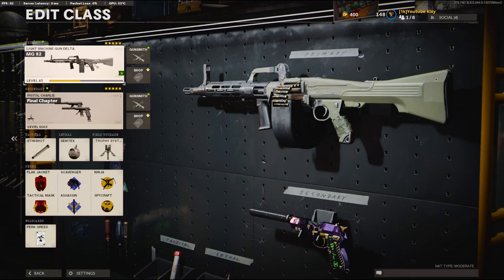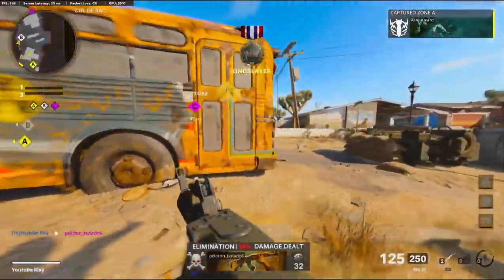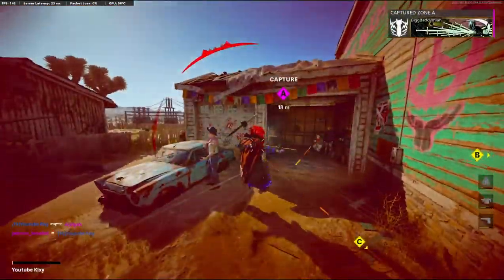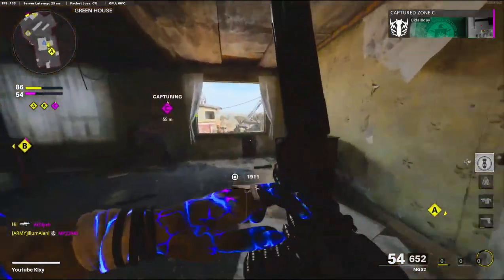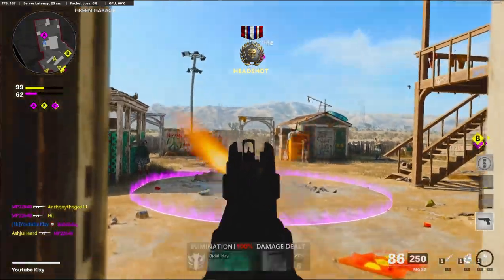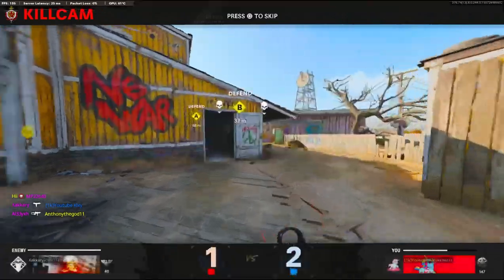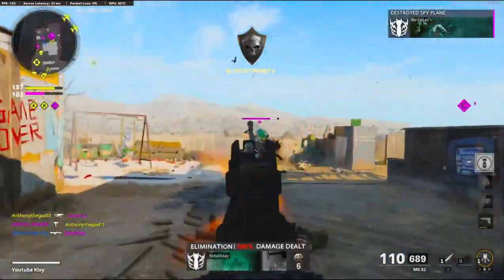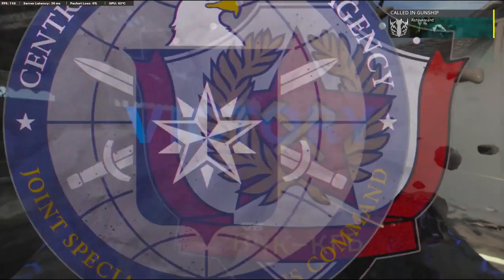the NEW MG 82 CLASS in COLD WAR is CRAZY! (BEST MG 82 CLASS SETUP)